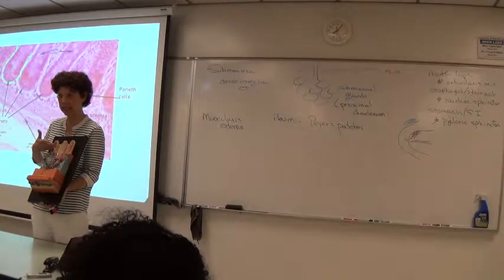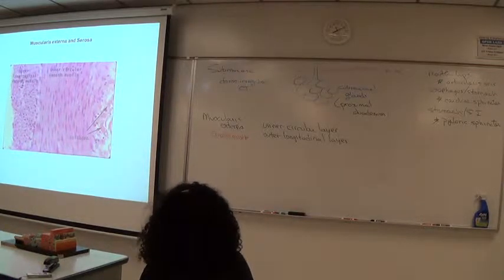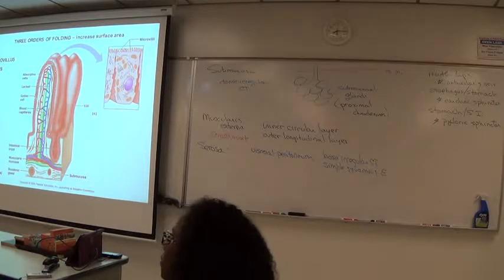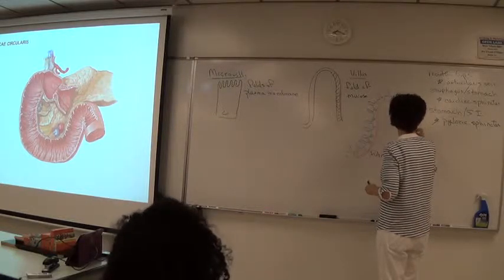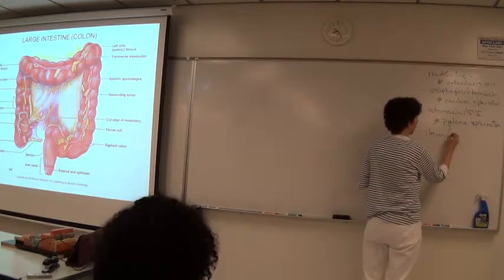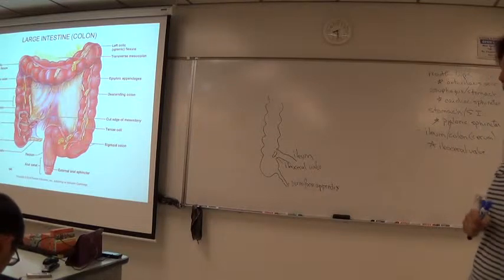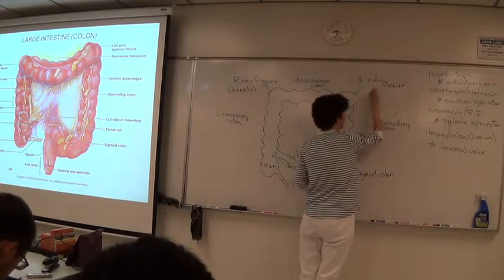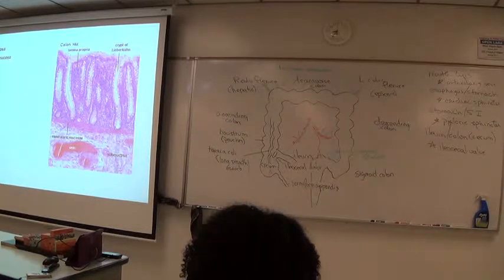BIO 431 Digestive Anatomy 20140506 B